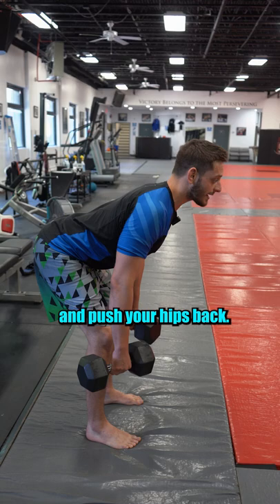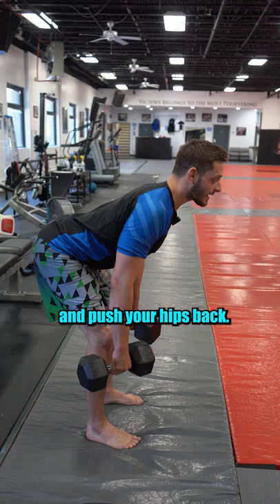How to dumbbell bent over row without hurting your back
Join the #1 online strength & performance group